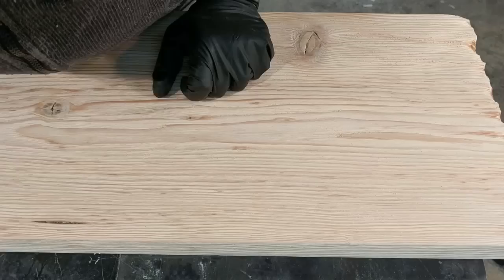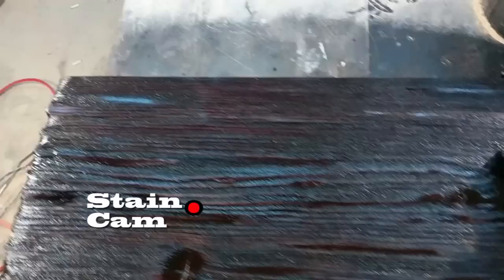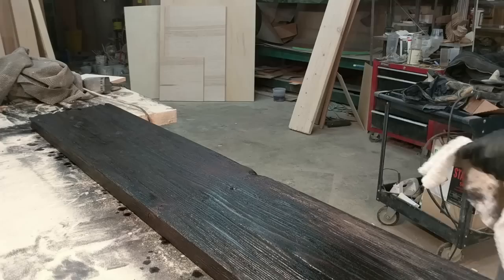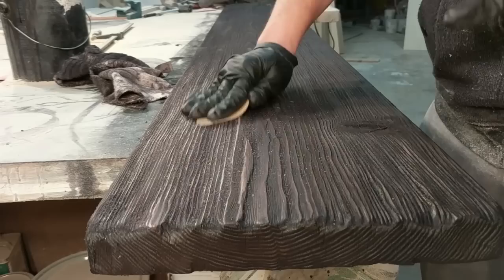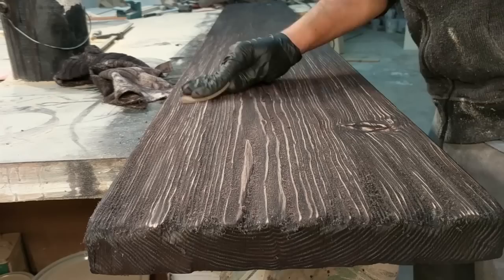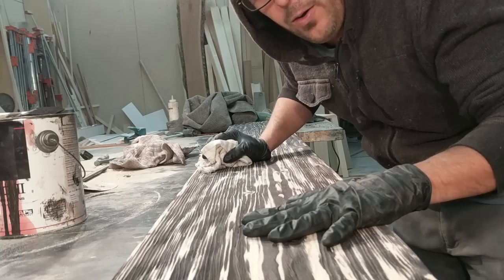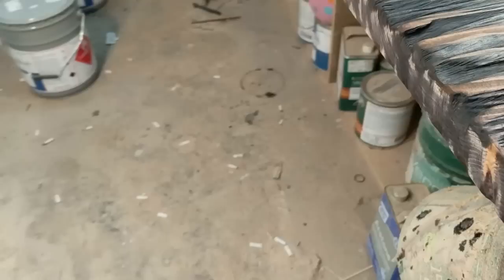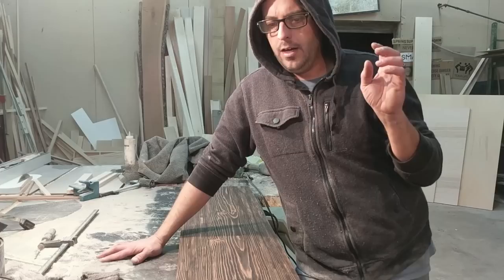How To Stain Wood | AMAZING Results!!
Hey Yall, in this diy how to stain wood video i show you a great technique of making wood look very deep. This is the part 2 of the How to distress wood series. I hope you enjoy learning how to make wood look very radical!
Help me continue making helpful videos daily by

Videos in this series:
How to sand wood - What sander should i get?

What sandpaper to use?